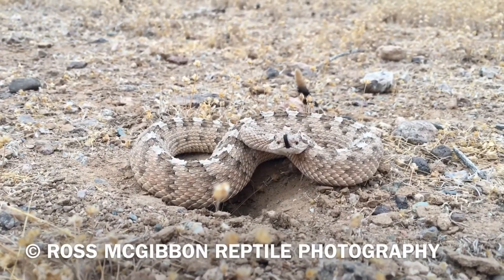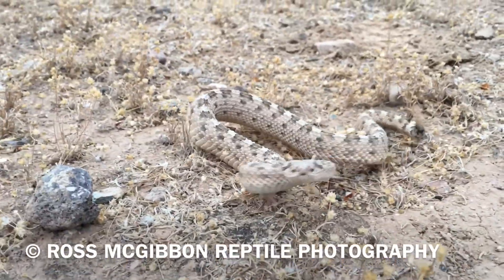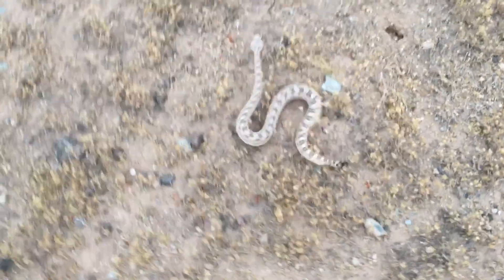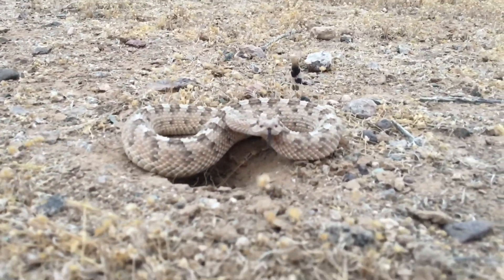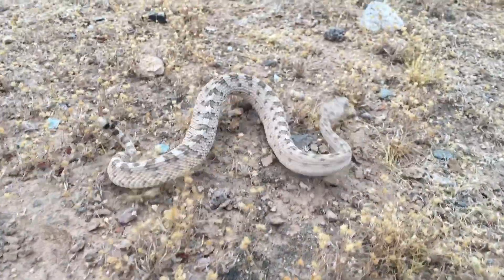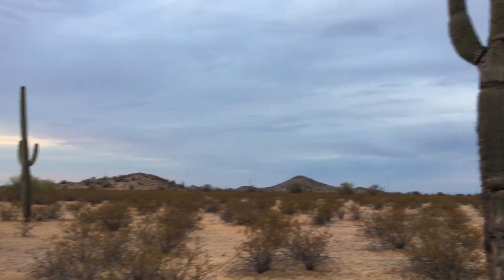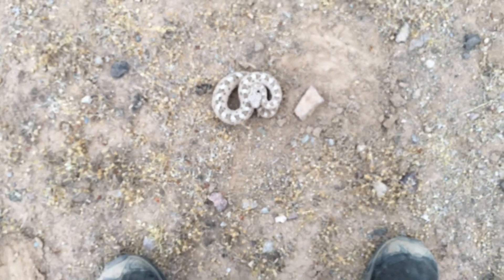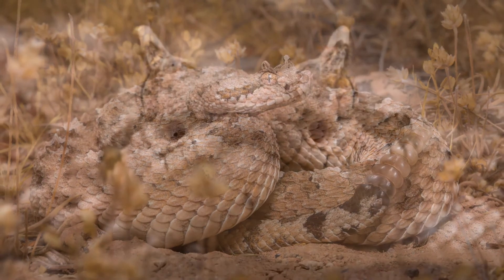🐍𝗧𝗛𝗘 𝗔𝗠𝗔𝗭𝗜𝗡𝗚 𝗦𝗜𝗗𝗘𝗪𝗜𝗡𝗗𝗘𝗥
The Sidewinder (Crotalus cerastes) is a species of venomous pit viper from the southwestern United States and northwestern Mexico. With its characteristic horns over the eyes and the sidewinding locomotion for which it was named, it is perhaps the most distinctive rattlesnake in Arizona.

Sidewinders are a fairly small rattlesnake (824mm total length) but have relatively long fangs (5 - 8.1 mm). Compared to other rattlesnakes, the venom is moderately toxic and the venom yield is low. Bite victims usually experience relatively mild symptoms that include pain, swelling, itching, discolouration, weakness, dizziness, and necrosis at the bite site. Fatalities are uncommon but have occurred.

Like most rattlesnakes, Sidewinders are largely defensive in nature, preferring to flee (if possible) or coil in a tight defensive posture ready to defend themselves. Their rattle is the best indication that they would rather warn you not to come any closer than bite. On occasion, a particularly peeved Sidewinder may advance towards a large predator or human that harasses it, but for the most part, they want nothing to do with us.